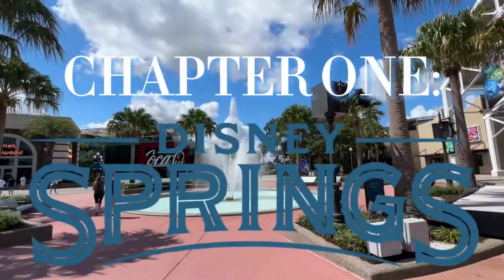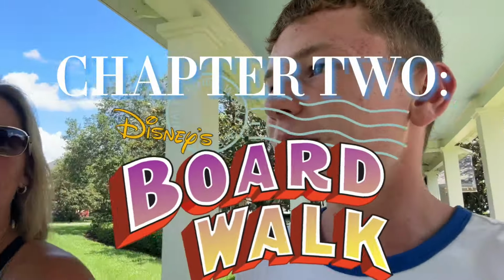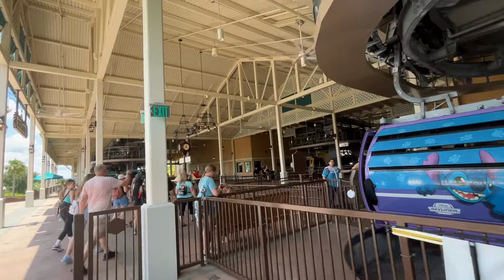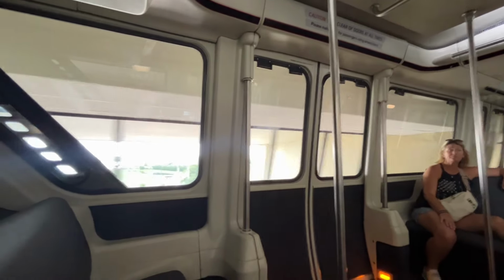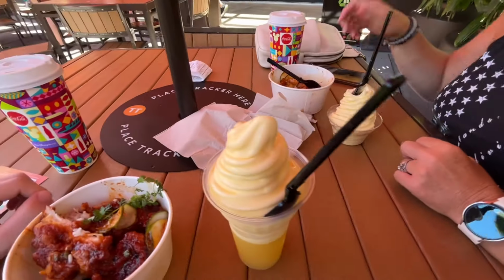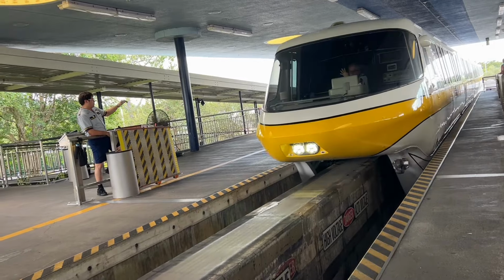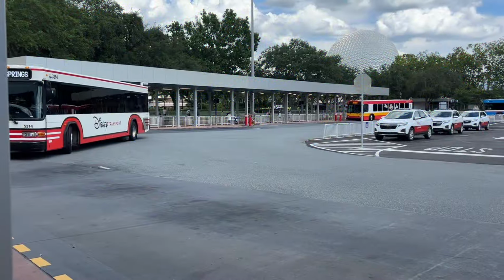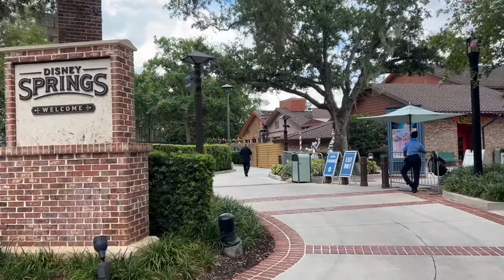We Went To DISNEY WORLD For FREE!!!!!!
This video is your ultimate guide to unlocking the magic for free! But remember, some things (like those delicious Dole Whips) are worth the splurge. So, get ready to pack your sense of adventure and discover the free (and nearly free) side of Walt Disney World!